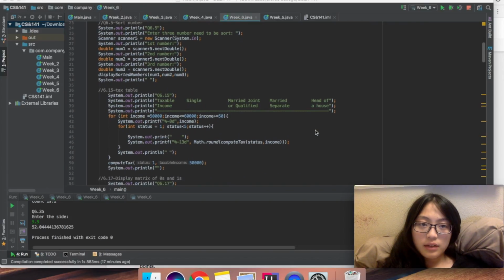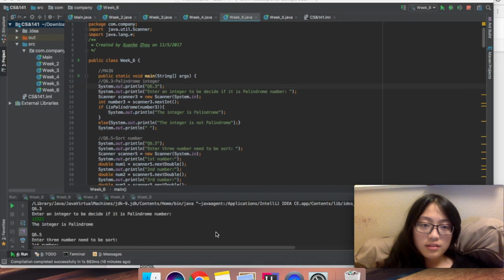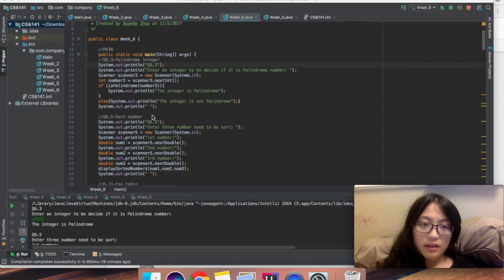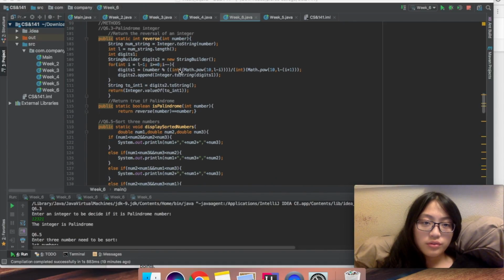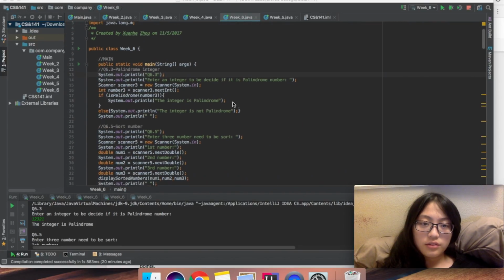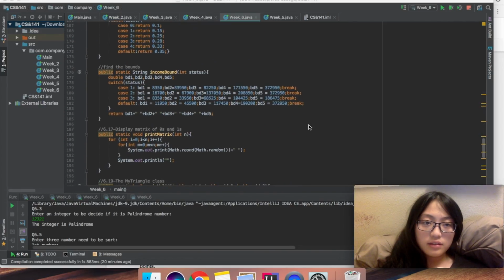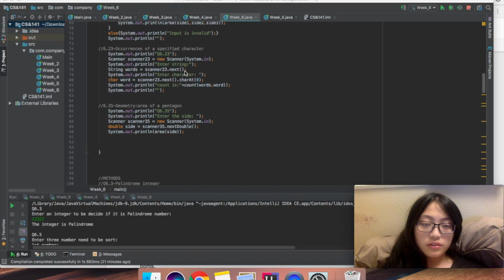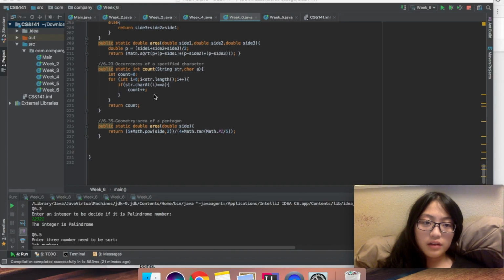week6assignment1*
Microphone brokes, be sure to switch to the highest voice volume.